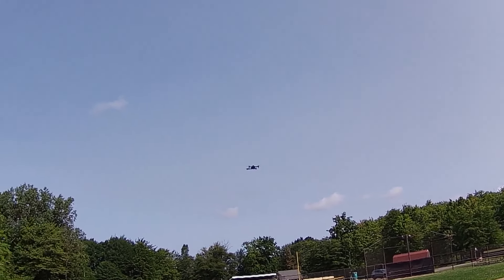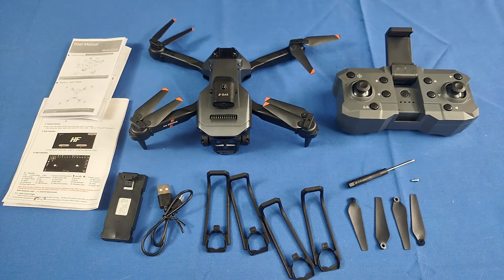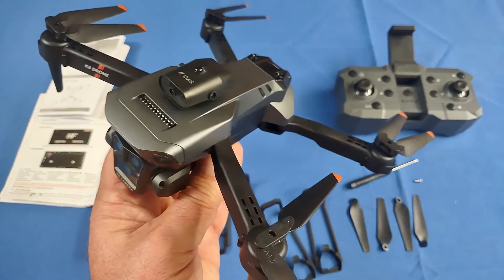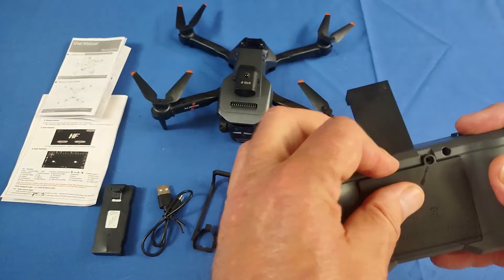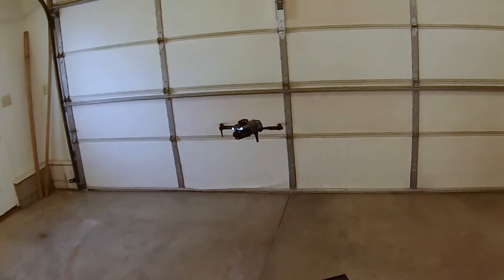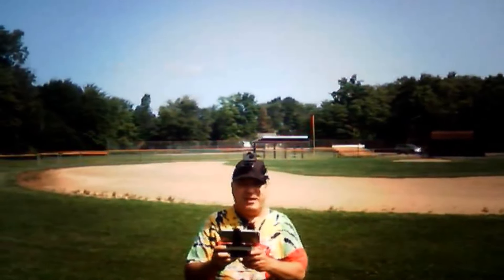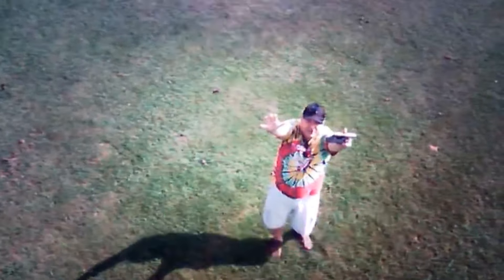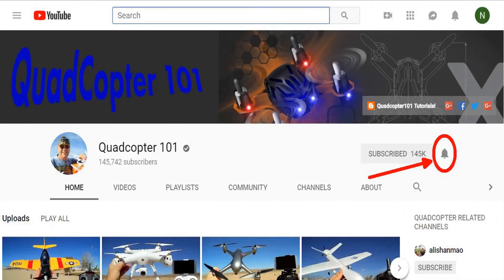XKJ K6 Max Camera Drone Flight Test Review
This very inexpensive beginner's camera drone is a good first drone for those wishing to enter this hobby.  It's very good for learning the basics of controlling a drone.  And it has a camera that allows you to view in flight video.

Pros
- Very inexpensive at under $30 with shipping
- Weighs 112 grams with battery, and does not require registration in most countries.
- Folding drone and included carrying case provide excellent portability.
- Optical flow system provides relatively stable automatic hovering.
- Obstacle avoidance sensor to automatically detect and correct flight away from obstacles.
- Flight modes include headless mode, flip, obstacle avoidance, one key takeoff and landing, and one key return. (Note that one key return is NOT return to home.  It merely flies the opposite direction that it was pointed at takeoff)).
- 3.7V 1800mah battery provides approximately 6 minutes flight time per charge.
- Camera includes up down remote control.
- "HF UFO" app provides in flight FPV video to your phone using common 2.4Ghz WiFi.

Cons
- This is a $30 beginner's learn to fly drone that slightly resembles a Mavic 3 Pro.  As such, don't expect much.  Especially don't expect that you'll be getting a Mavic 3 Pro for $30.  This is a very basic drone.
- Brushed motor drone.  It's motors will eventually fail with time.
- Advertised vertical and overhead camera shots have not been implemented in the Android version of the app.
- Video and photos are interpolated (electronically enlarged) up to 8K from a much lower resolution (looks like 480p).

MUSIC LICENSE
"Awel" by stefsax